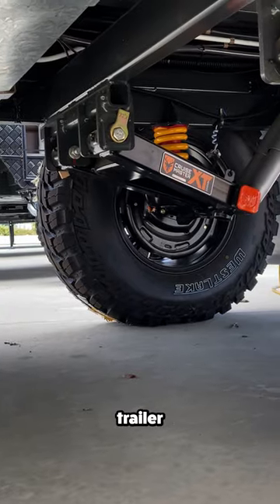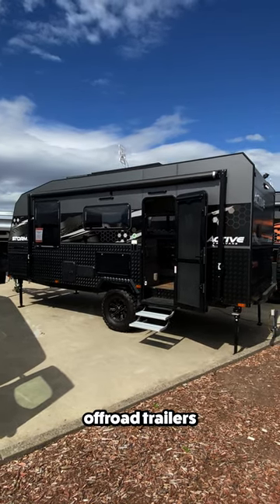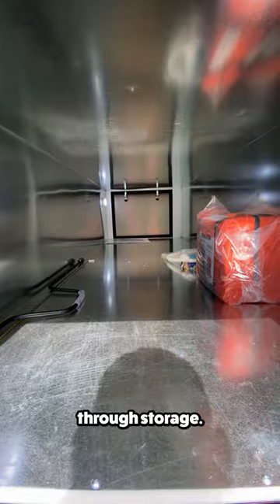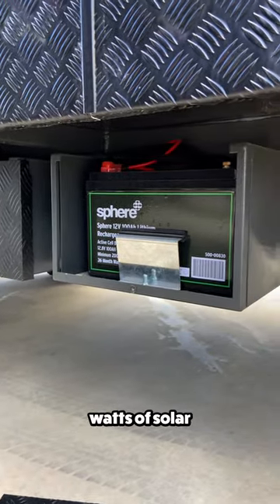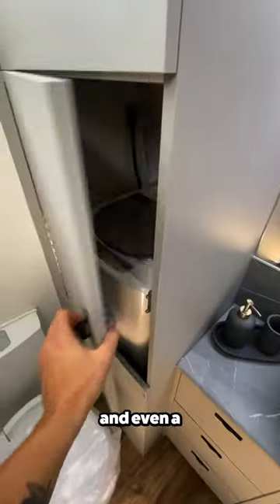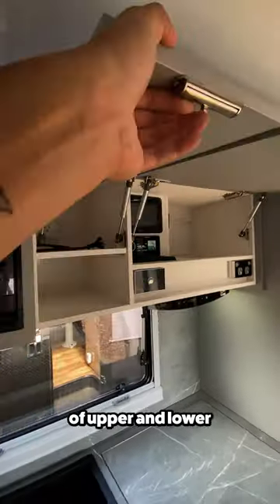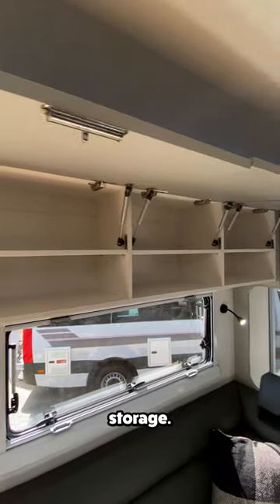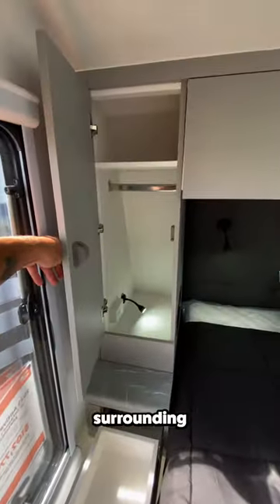Could you camp in this? | Active Storm 18